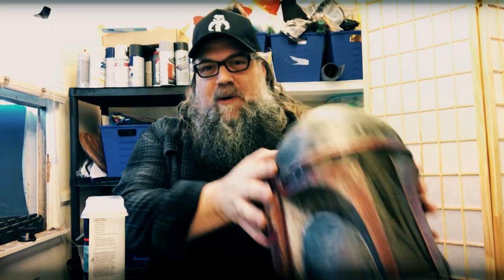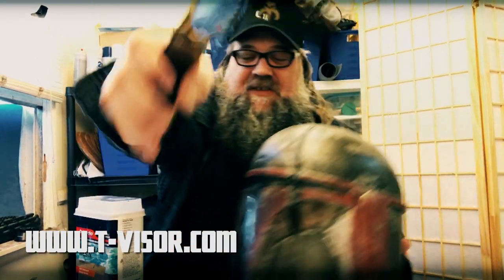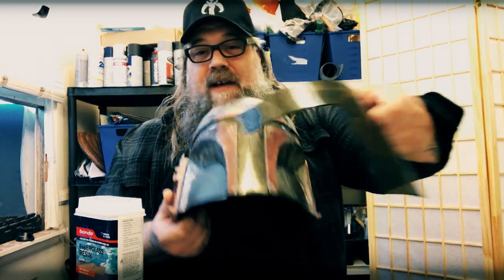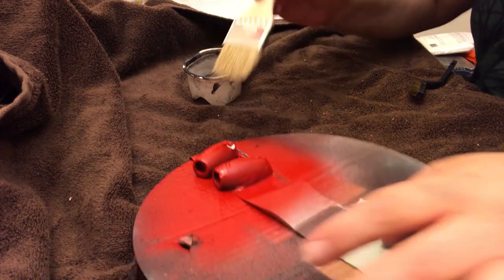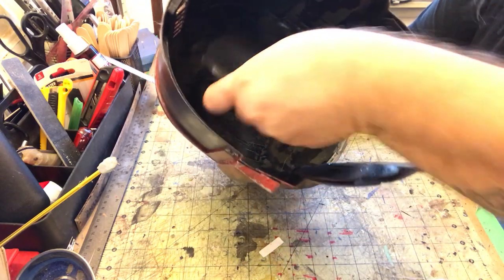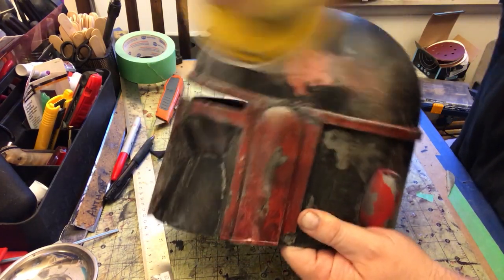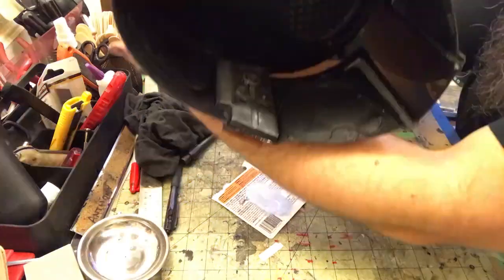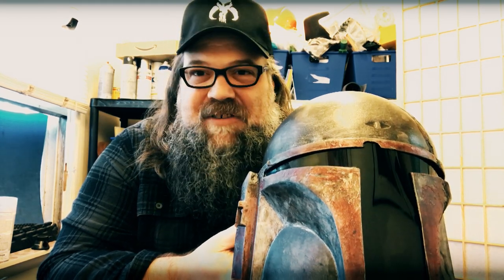MANDALORIAN HELMET: CUSTOMIZING & UPGRADING [PT.3]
This week I show you how to customize Rubie’s 2 pc Jango Fett Helmet into your own custom Mandalorian helmet to display or kick off your Mandalorian Cosplay. We go over step by step the patching and adding of custom elements and upgrades. I show you how to completely line the dome with fiberglass & replace the T Visor lens with an aftermarket version. Last we add some cosmetic upgrades.

TOOLS & SUPPLIES
►Rubie's Adult Jango Fett Mask
►Bondo 312 Autobody Filler Kit Quart Can
►All-Purpose Fiberglass Resin, 1 Quart
►Fiberglass Resin Hardener
►Fiberglass Cloth